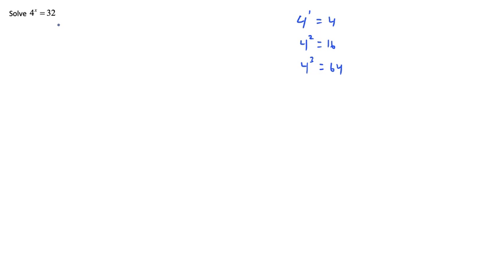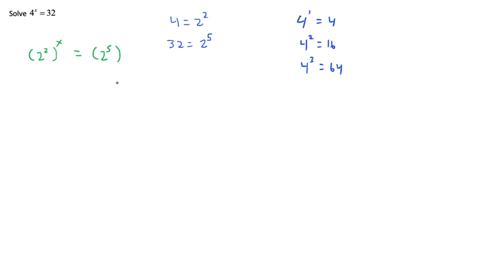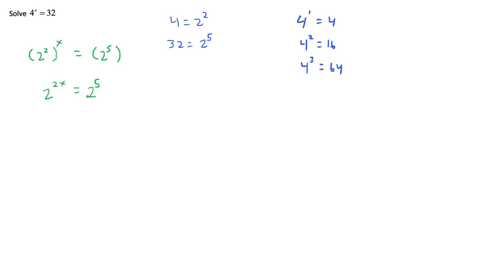126 4 6 1